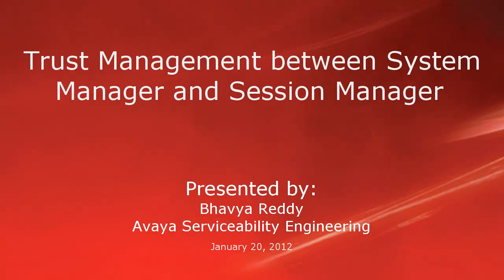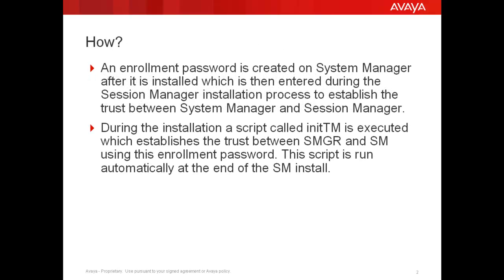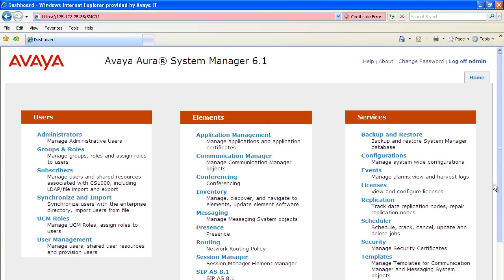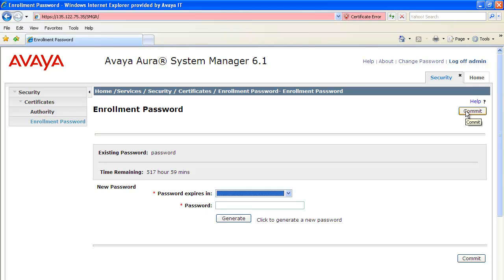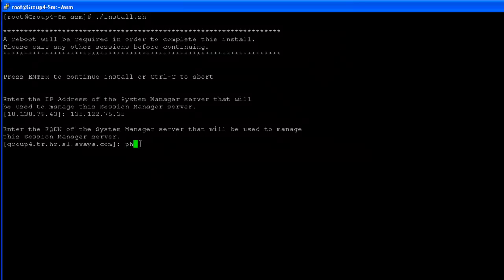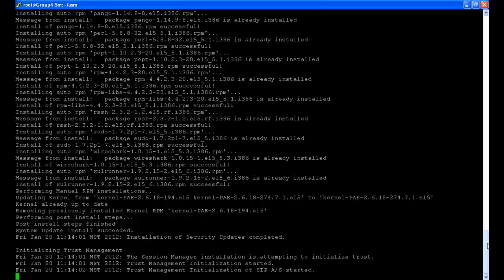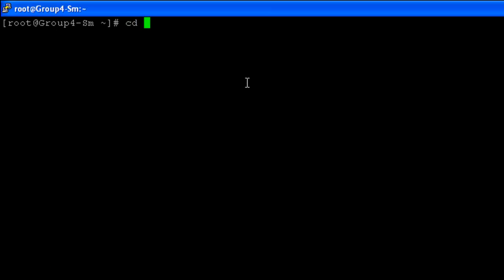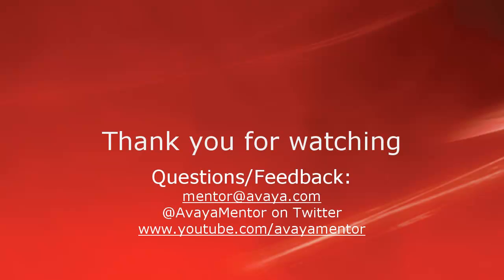Trust Management between System Manager and Session Manager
This video demonstrates how to establish a trusted link between System Manager and Session Manager. Produced by Bhavya Reddy.